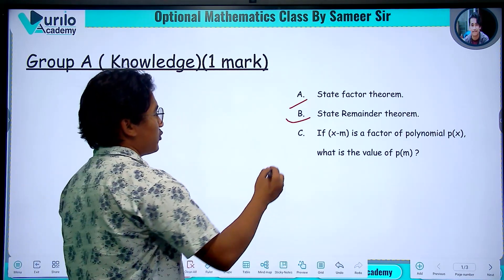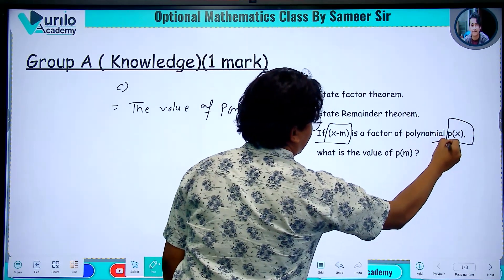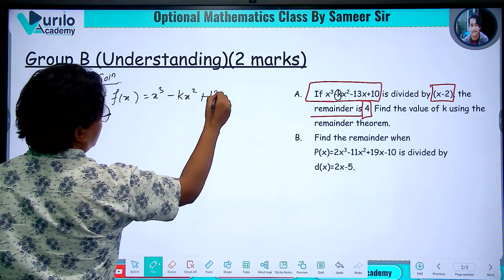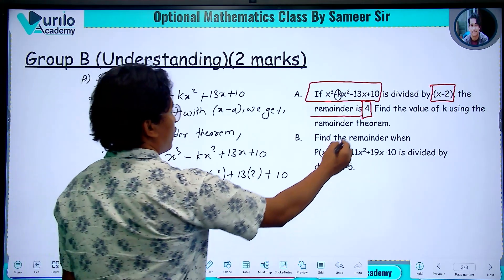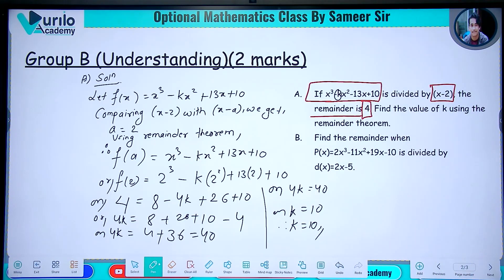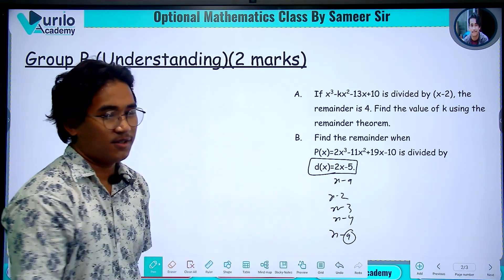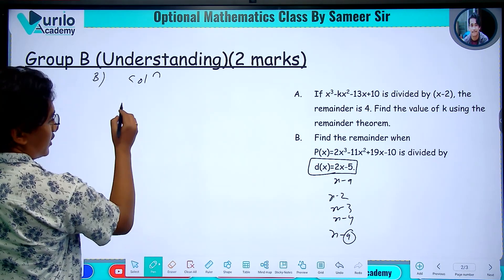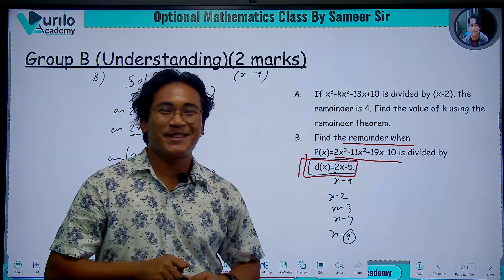Unit 2 - Polynomials || 1 and 2 marks Numerical || Class 10 SEE || Optional Mathematics